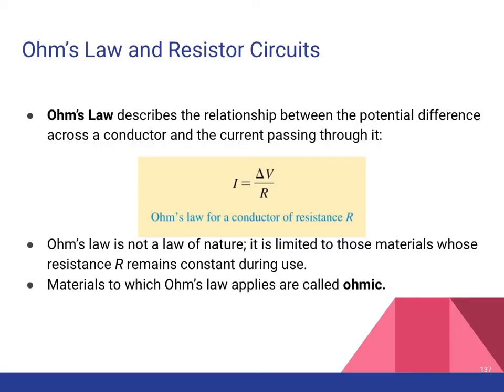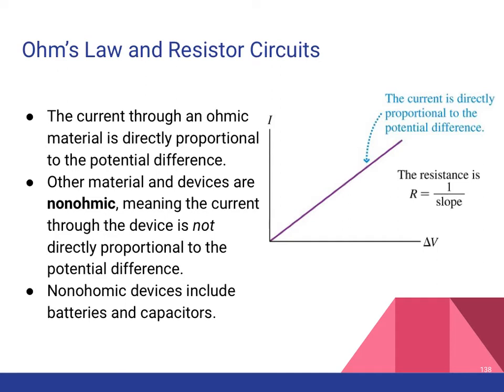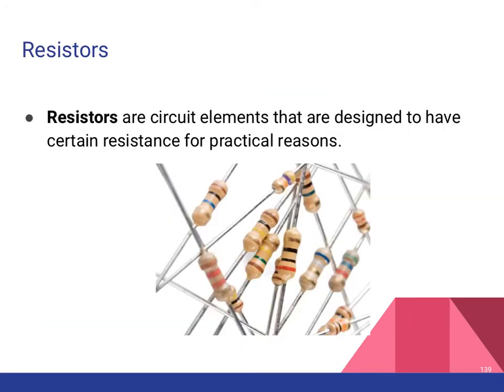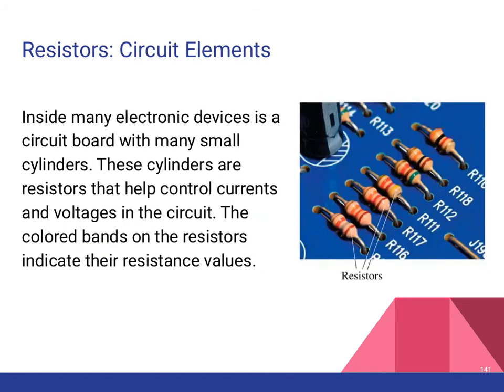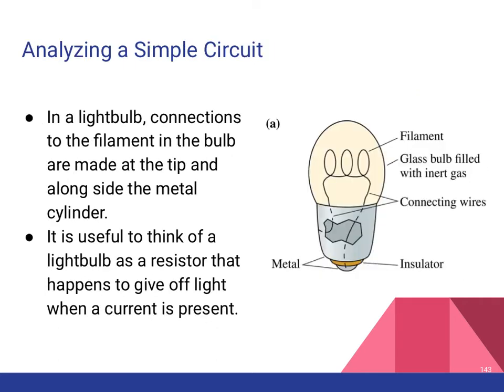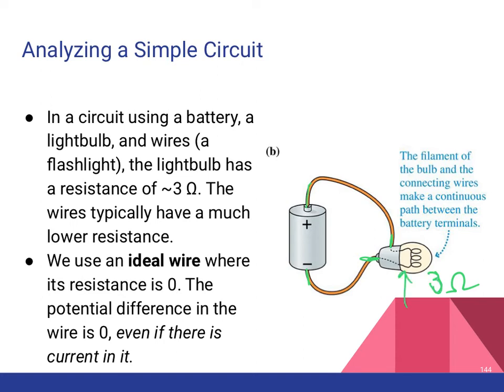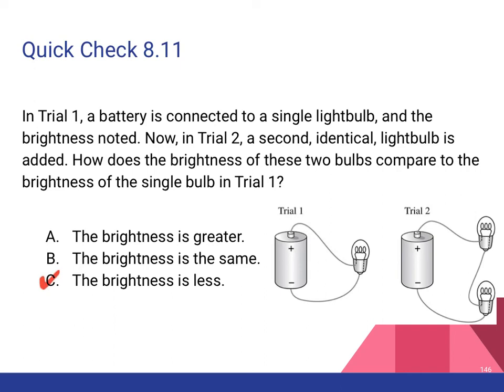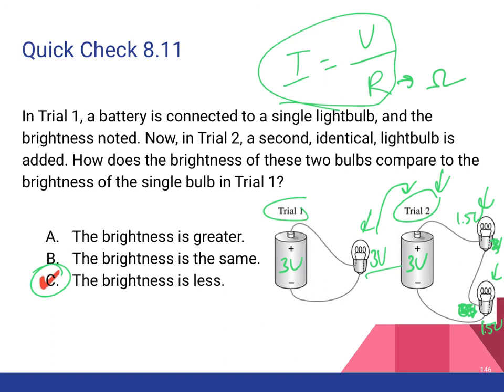22.5 - Ohm’s Law and Resistor Circuits